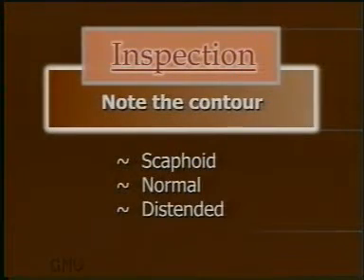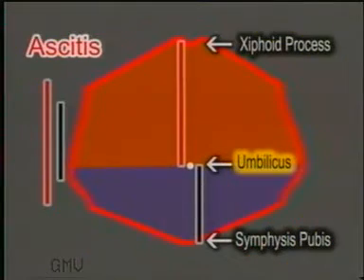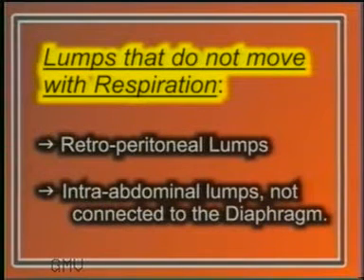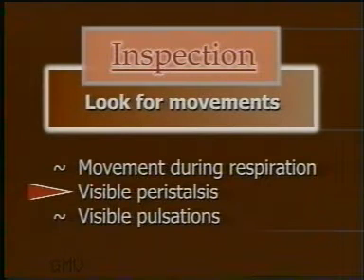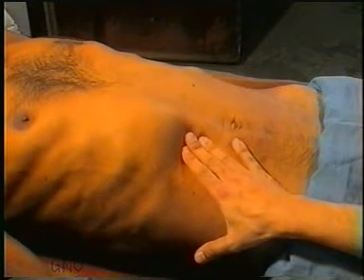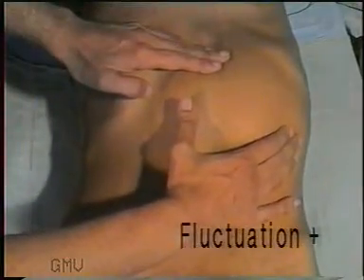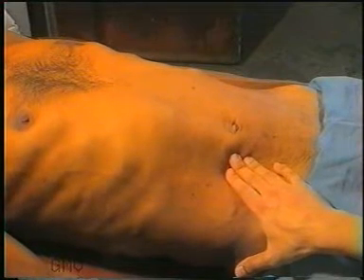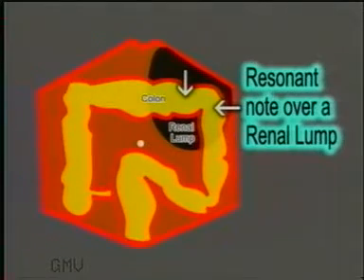Examination Of An Intra abdominal Lump